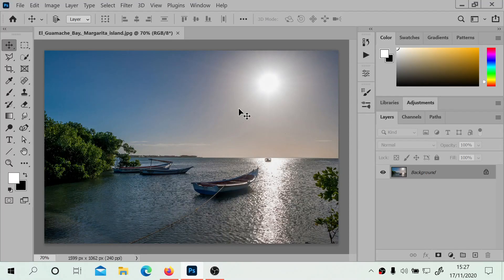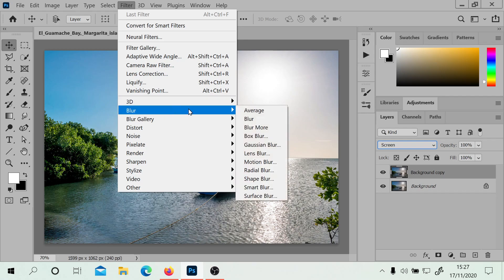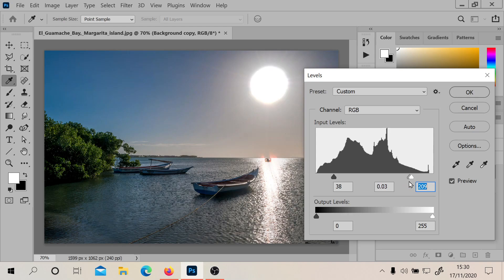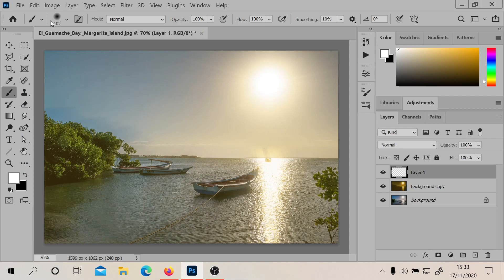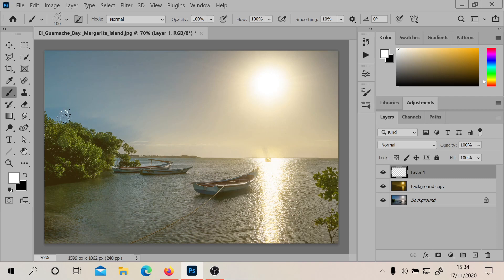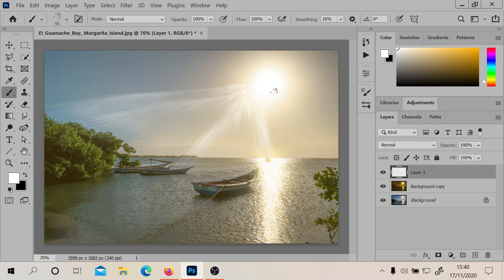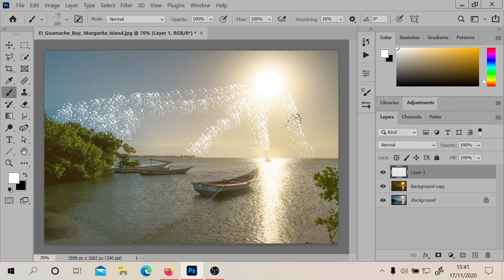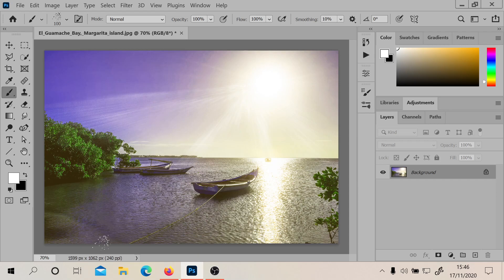Add Sunbeams in Photoshop 2021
How to add sunrays in Photoshop 2021